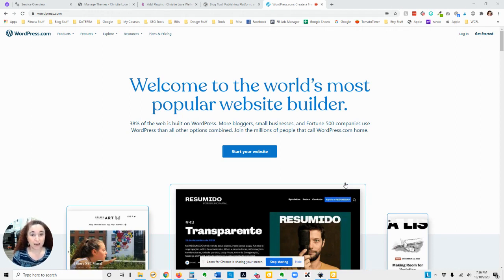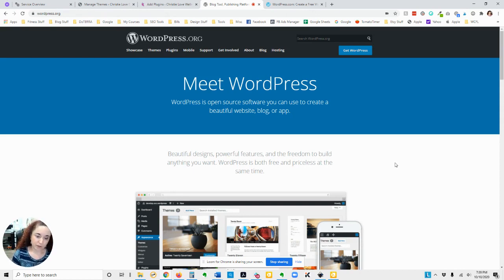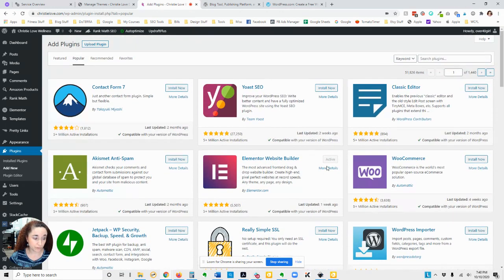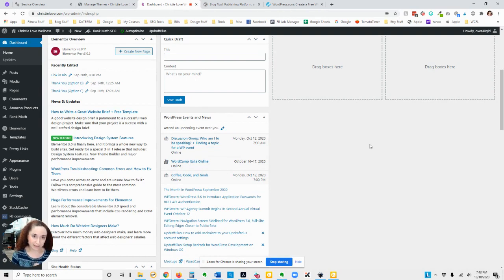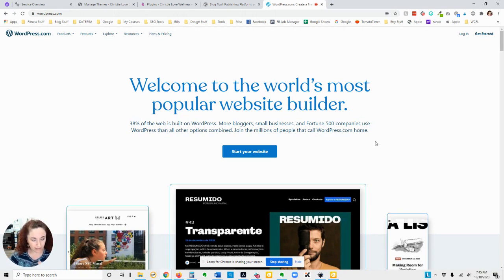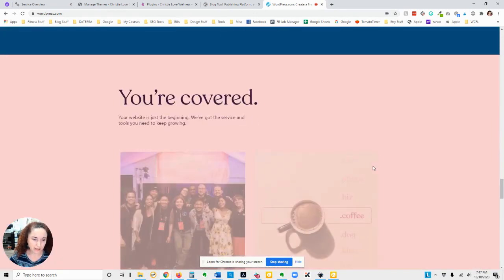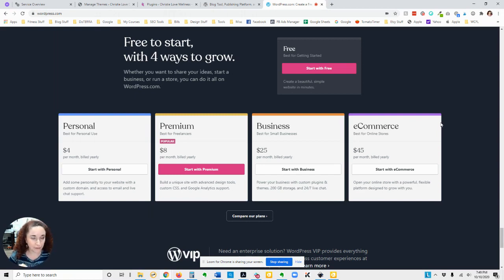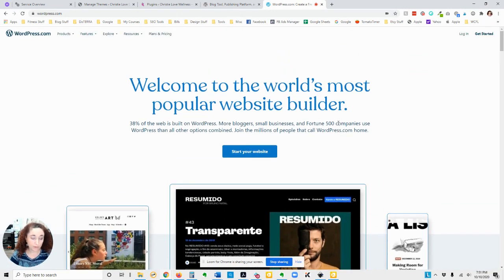WordPress.com vs Wordpress.org - Which is Best for You?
In this video we'll discuss the difference between Wordpress.com and Wordpress.org.

00:00 Introduction
00:40 Analogy - Renting vs Owning
00:56 What is Wordpress.org?
04:00 Why Plugins Are Great!
05:44 The Cons of Wordpress.org
07:05 How to Update Plugins Automatically
08:25 Hosting Your Website
09:00 What is Wordpress.com?
11:10 Paid Plans on Wordpress.com
13:23 Cons of Wordpress.com
15:00 My Final Verdict

Free Resources - Digital Startup Vault!